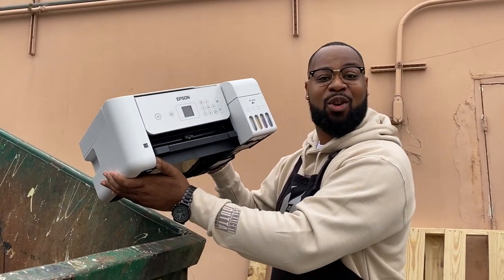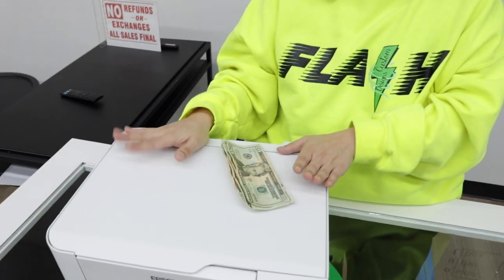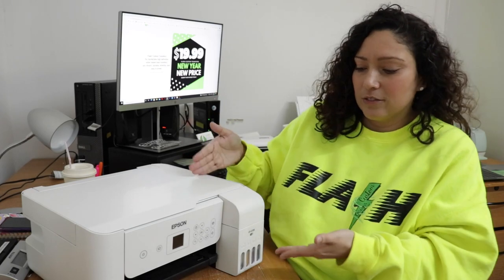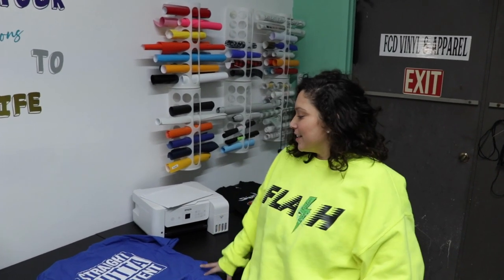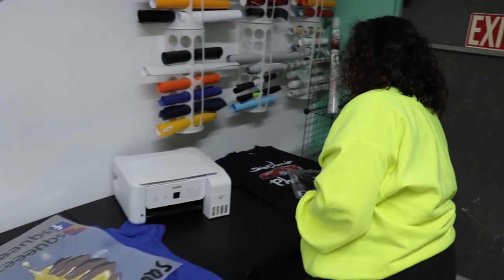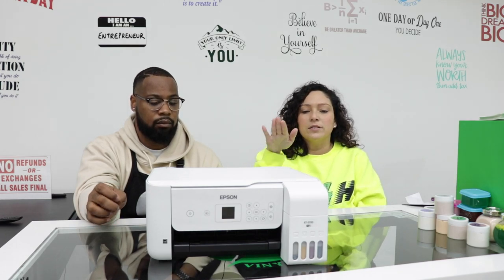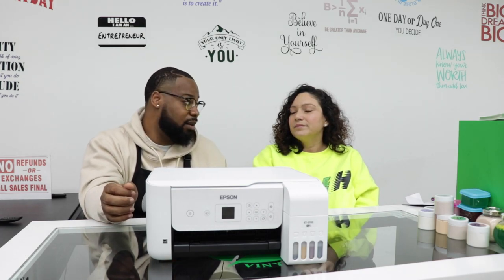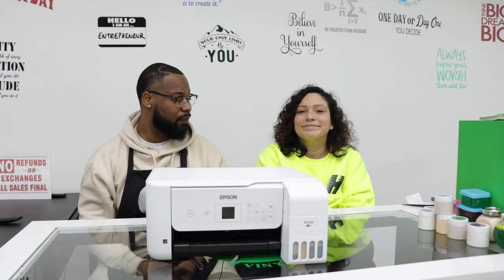TOP 5 REASONS NOT TO USE SUBLIMATION IN 2024 | OUR HEAT TRANSFERS ARE WAY BETTER THAN SUBLIMATION!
In this very detailed video we tell you the Top 5 reasons not to use sublimation in 2024. The technology is very old and our $19.99 High def heat transfers are the best in the world! They can go on almost any apparel that you can think of and they wont fade, crack or peal.

The best! sublimation ink

sublimation printer,
sublimation tumbler,
sublimation printing,
sublimation paper,
sublimation air freshener,
sublimation acrylic,
sublimation blanket,
sublimation blanks,
sublimation business,
sublimation cups,
sublimation cricut,
sublimation canvas,
sublimation coasters,
sublimation christmas stockings,
sublimation coating,
sublimation doormat,
sublimation design,
sublimation dark shirt,
sublimation earrings,
sublimation epson,
sublimation explained,
sublimation examples,
sublimation football,
sublimation gifts,
sublimation hoodie,
sublimation heat press machine,
sublimation hacks,
sublimation htv,
sublimation hats,
sublimation ink,
sublimation ideas,
is sublimation,
sublimation journals,
sublimation jewelry,
sublimation jersey printing,
sublimation jersey,